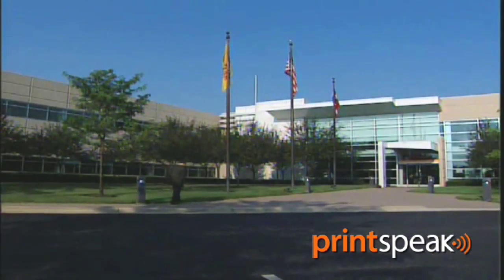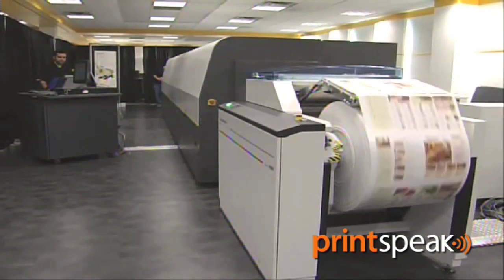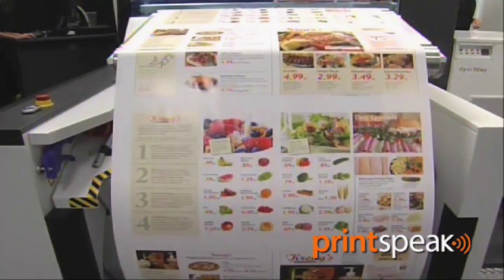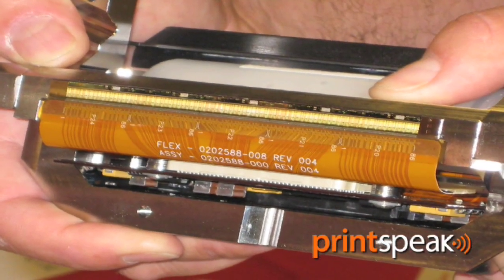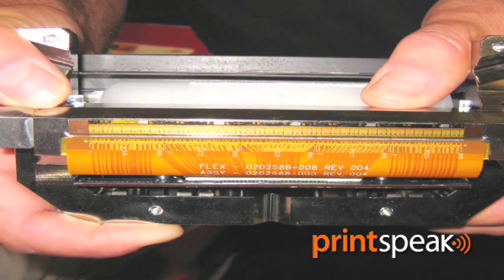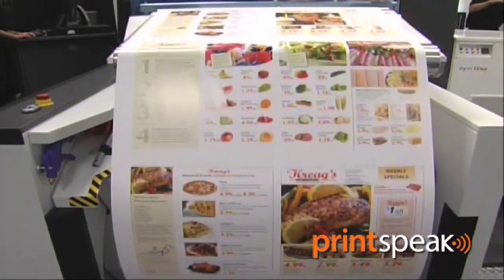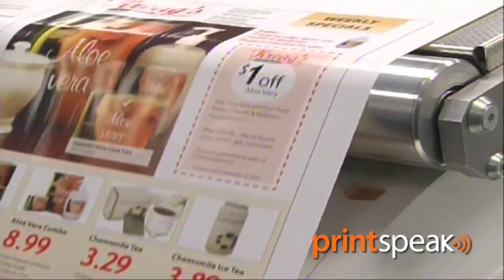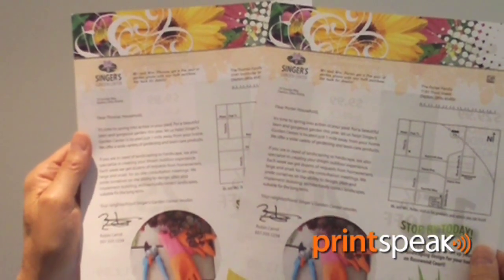Kodak Stream inkjet technology: implications for print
Print industry consultant Chris Jordan was invited to the US for a first view of Kodak's Stream inkjet technology. Here he gives PrintSpeak a sneak preview of the very high-speed (VHS) inkjet - and it's dynamite